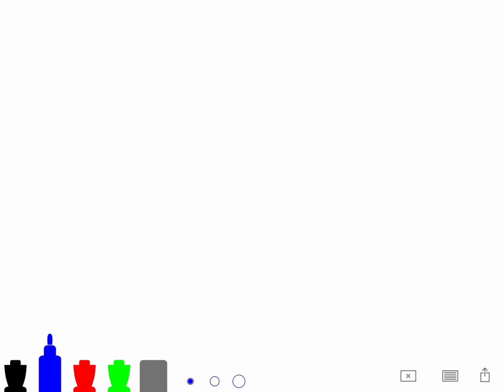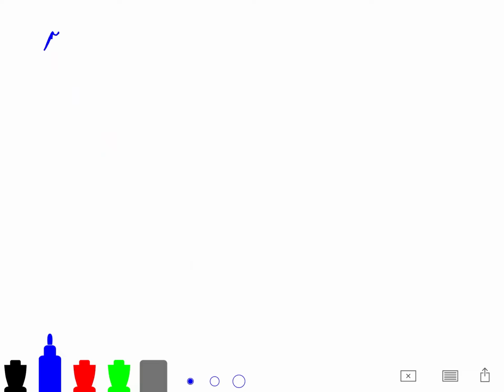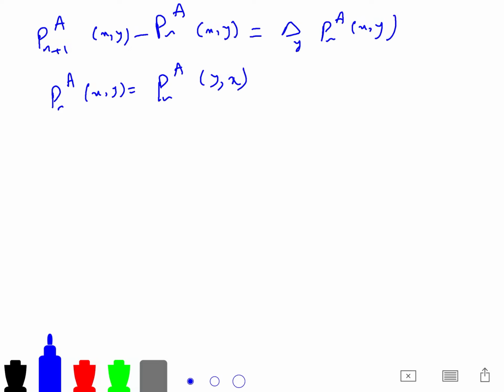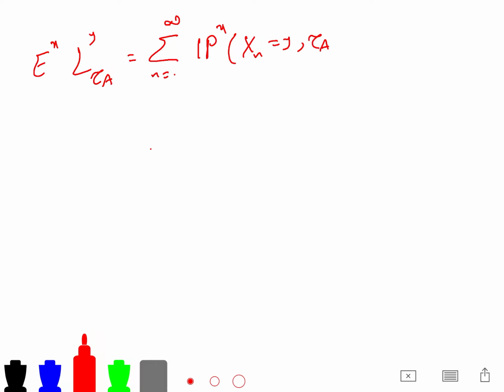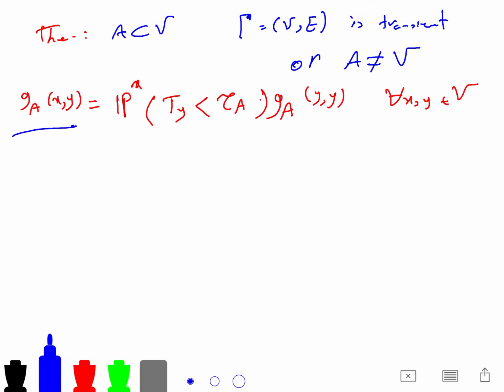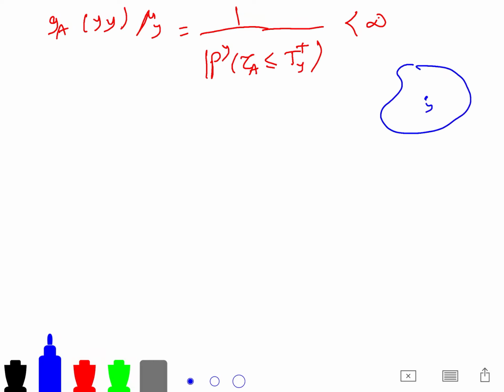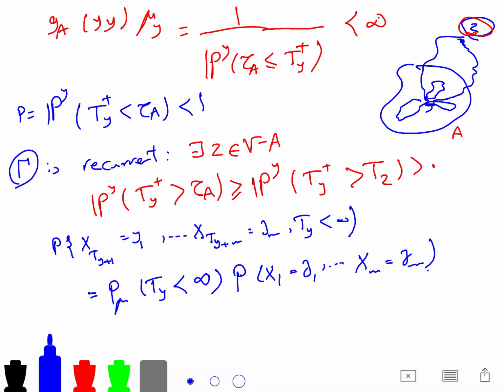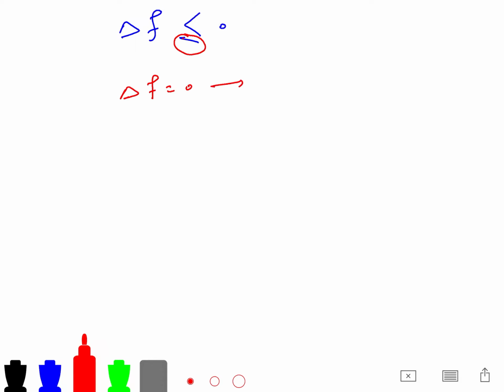Part 9: local green function